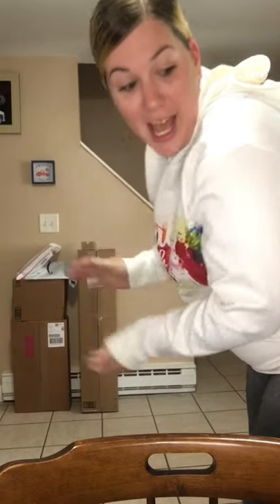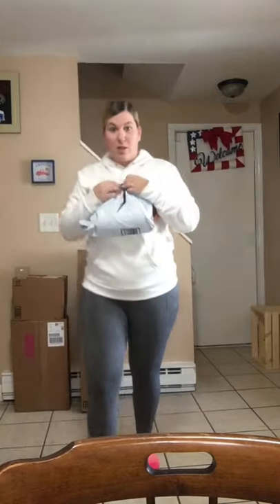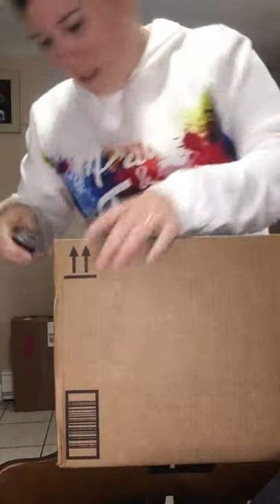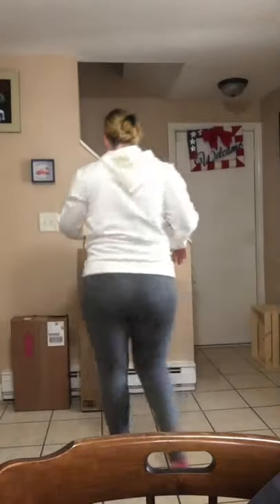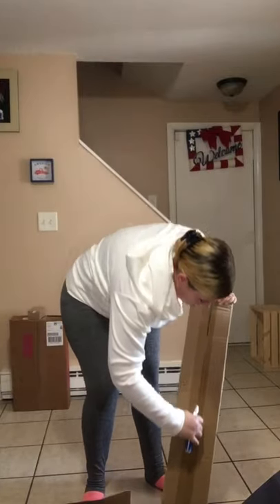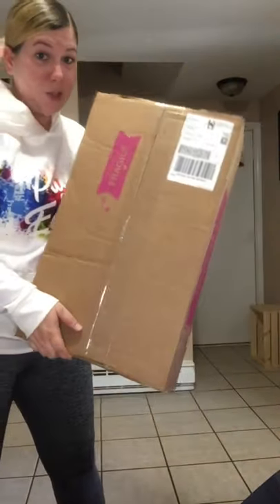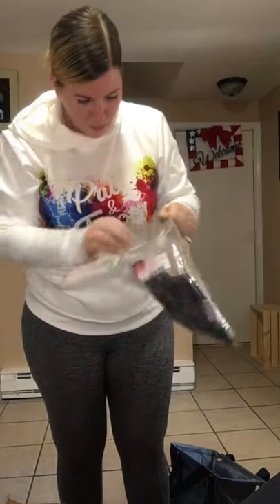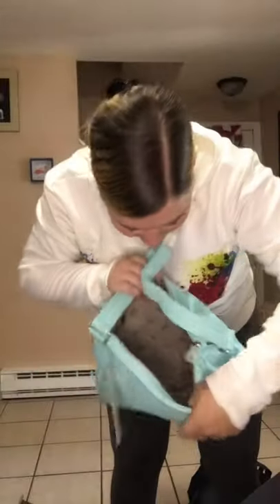Mail Time! Happy Mail Unboxing | Vendor Booth Display Materials | Amazon Haul | Thirty-One Haul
Just a quick video to show off some of the stuff I got recently for my vendor booth at a craft fair. I can’t wait to see it all put together this weekend! Plus a few other odds & ends I’ve been ordering. The first thing I opened was a foot scrub it smells soooooo good 🤩 I can’t wait till I have some time to try it on my feet, SmashDubs says it works wonders. Second was some banners from Amazon that I plan to vinyl my logo on. I hope I have some time Sunday to get a little video of my Booth to share with y’all. Then my pretty lilac-ish spandex table cloths, I’m excited for these cause they’re not supposed to blow around & be wrinkle free. Next was my photo backdrop display set up that I plan on using a few different ways. Hopefully gonna make a display with it for the Booth then also use it for videos, parties or photo shoots. Lastly was the purchase I was most excited for, a purse!! My friend Rachel’s bag group has been catching my eye with many great deals lately. All the bags are awesome quality & so fun to personalize. I just loveeeee that teal color! I’m also obsessed with my hoodie from